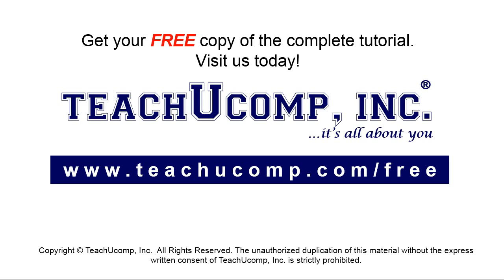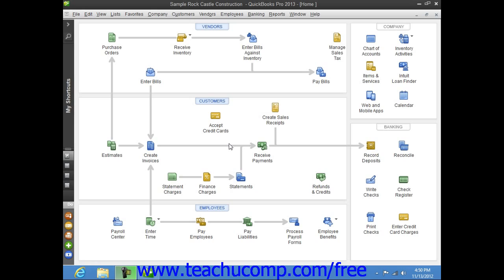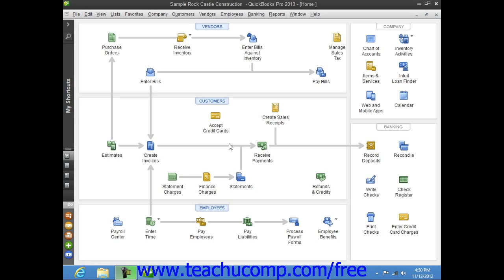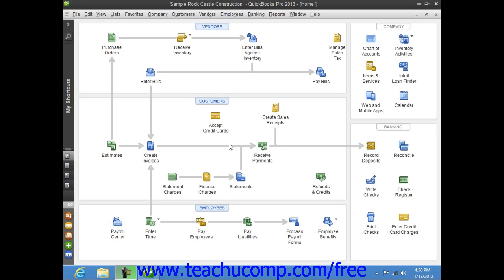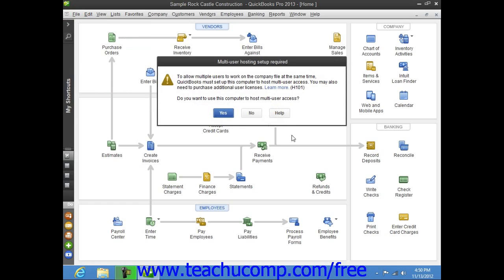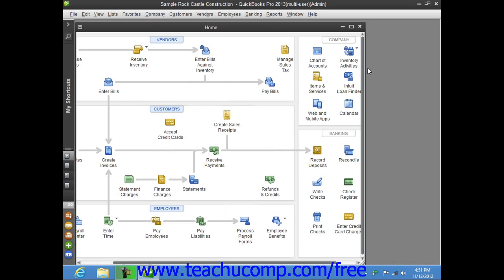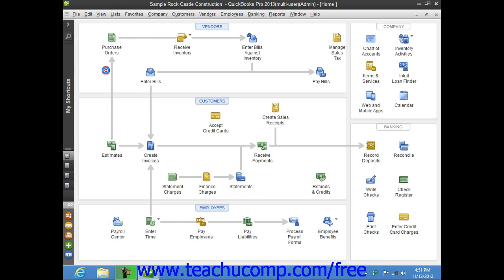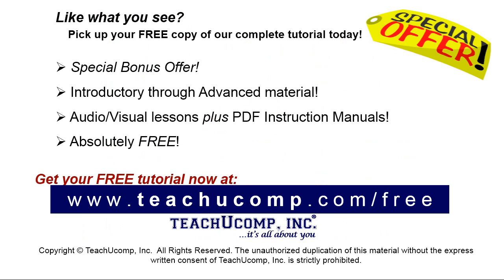QuickBooks Pro 2013 Tutorial Single and Multiple User Modes Intuit Training Lesson 2.7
Learn about Single and Multiple User Modes in QuickBooks Pro 2013 A clip from Mastering QuickBooks Made Easy. - the most comprehensive QuickBooks tutorial available. Visit us today!